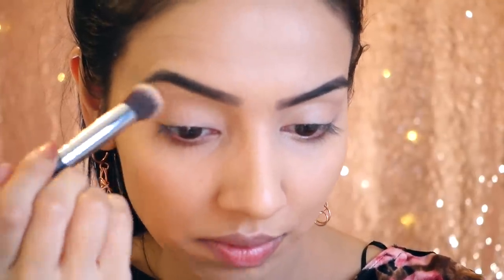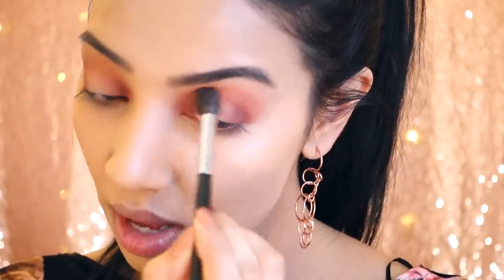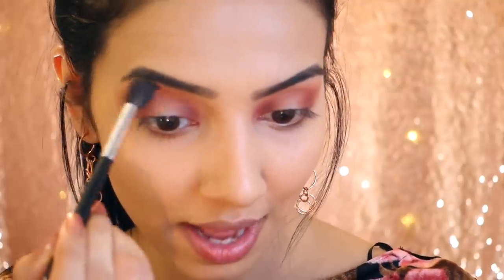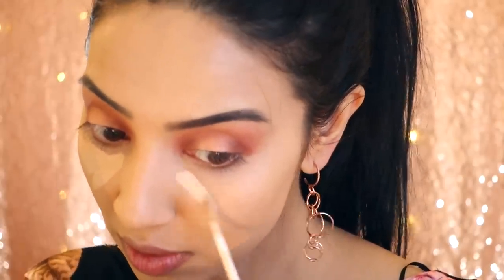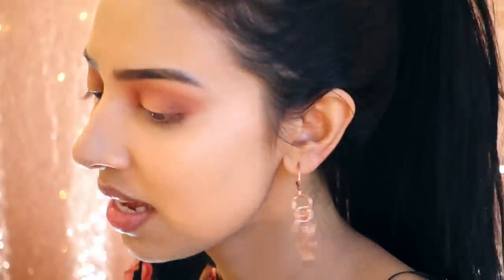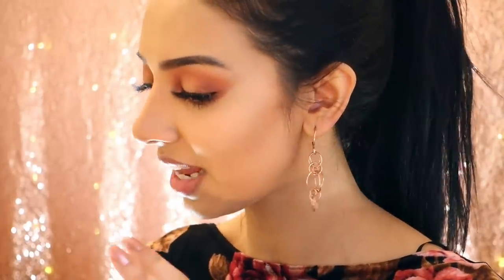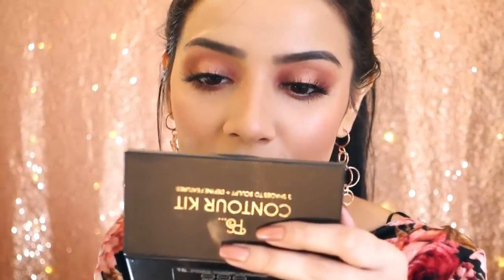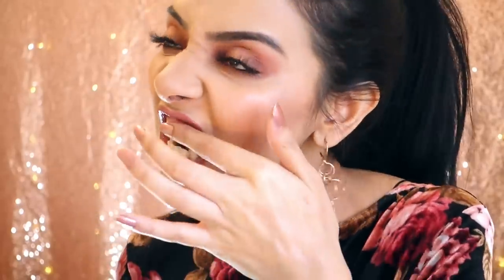TUTORIAL | Rose Gold Spot Light Eyes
FOLLOW ME ON:

D E P O P : Rumena_101

P R O D U C T S - U S E D - I N - O R D E R :

- MAC: Studio Fix Fluid In NC25
- URBAN DECAY: Naked Skin Concealer In Light Neutral
- MAYBELLINE: Fit Me Powder In Shade 120
- HUDA BEAUTY: Desert Dusk Eyeshadow Palette
- URBAN DECAY: Naked Skin Concealer
- NYX: Translucent Powder
- FENTY BEAUTY: Mocha Contour Stick
-  BENEFIT: Rockateur Blush
- M&S: Autograph Highlighter
- NUDESTIX:
- NAILS INC:

RUMENA_101
POMBOX 61175
LONDON
E3 9EA